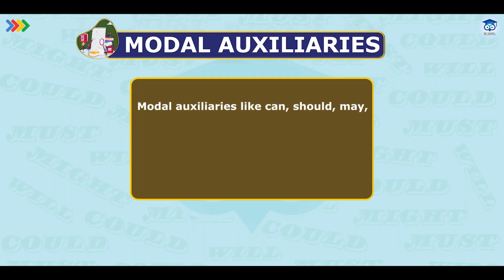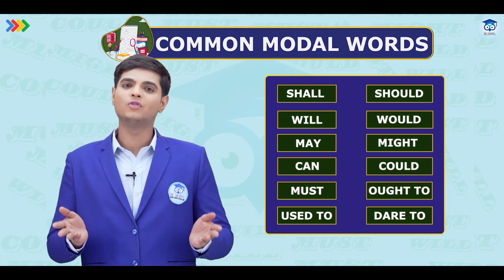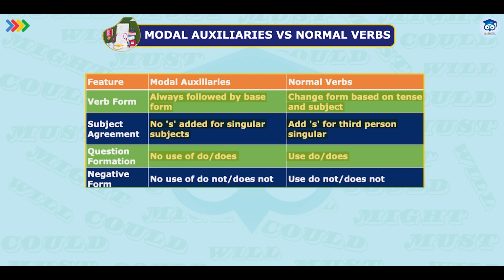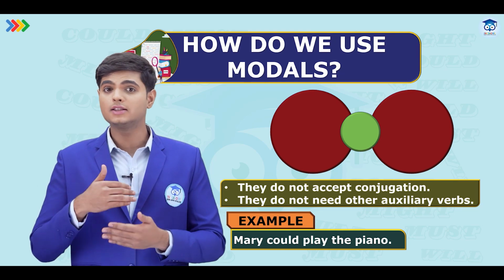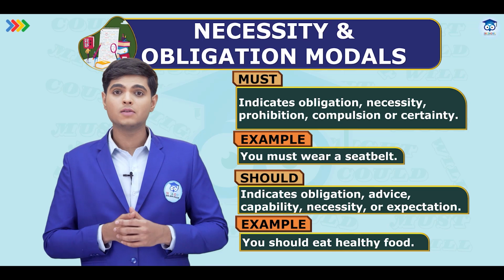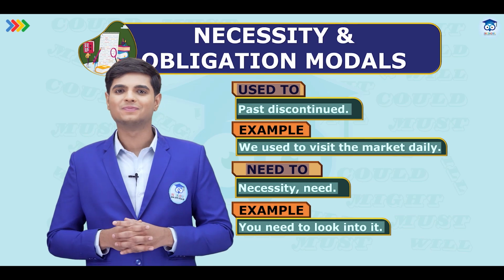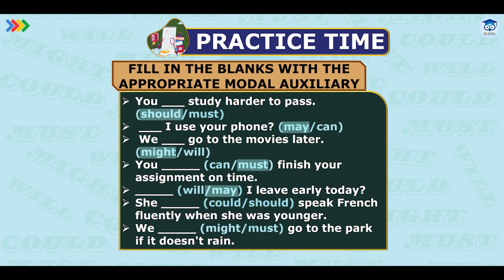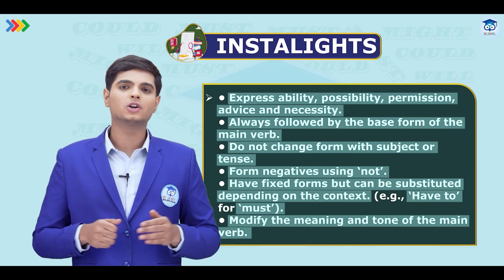CBSE Class 10 English: Modal Verbs Rules, Types & Sentence Corrections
Class 10 English Language & Literature: Modals (CBSE Grammar)

In this video, we cover the essential rules, functions, and key principles of Modal Auxiliary Verbs for CBSE Class 10 Board Exams:

Core Functions of Modals: How modals express ability, possibility, permission, advice, obligation, and necessity (Can, Could, May, Might, Must, Should, Will, Would).

Essential Grammatical Rules:

Modals are always followed by the base form (V1) of the main verb.

Modals never change form according to person, subject, or tense (no -s, -ed, or -ing endings).

Negative forms are constructed by directly adding 'not' after the modal verb.

Semi-Modals & Substitutions: Substituting fixed forms based on context (e.g., using 'have to' instead of 'must').

Tone & Meaning: How modals alter tone, politeness, and degree of certainty in sentences.

Fully aligned with CBSE Class 10 English Grammar syllabus—ideal for rapid revision, concept clarity, and error correction in board exam questions!